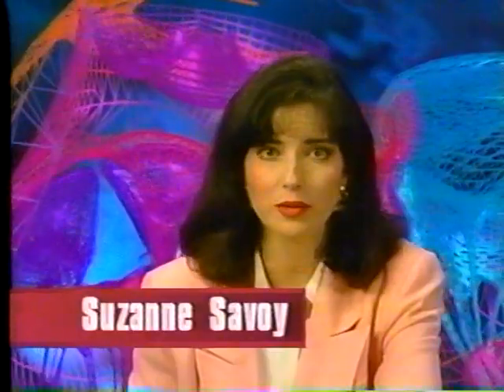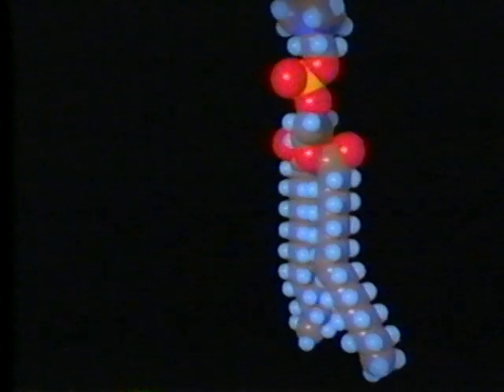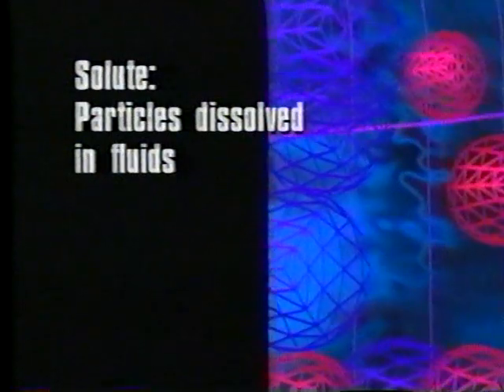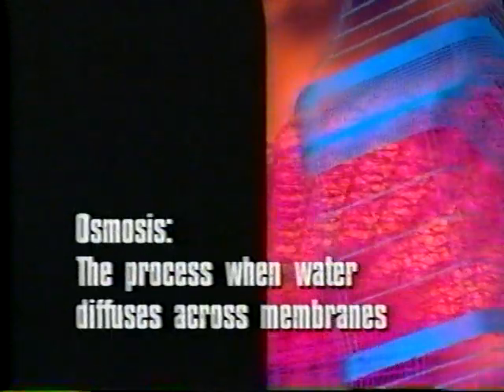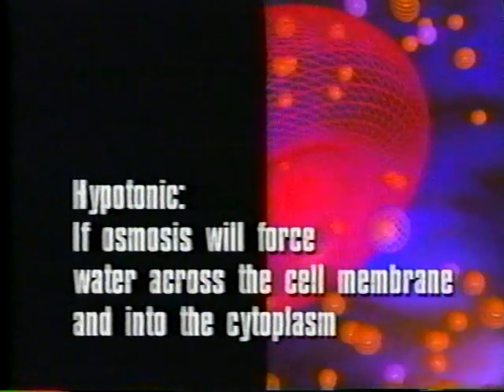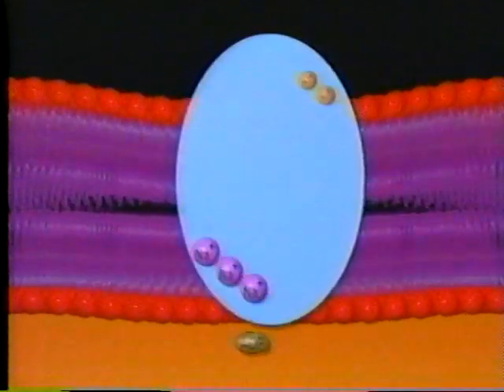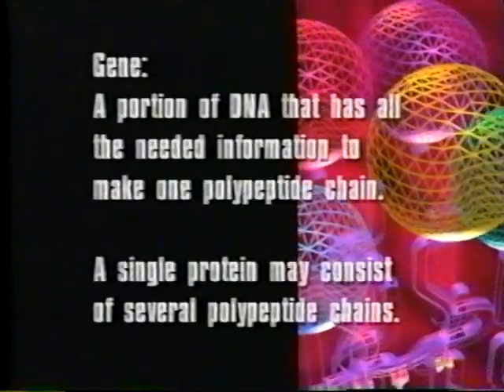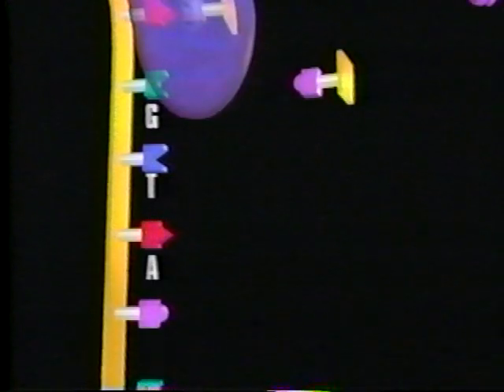Susan Savoy with Pearson Publishing Company - Introduction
Old VHS tape converted into YouTube video for Anatomy Concepts